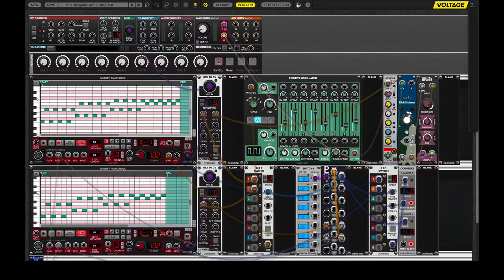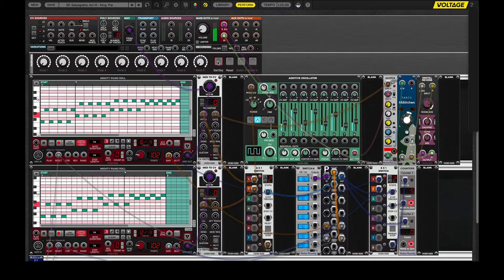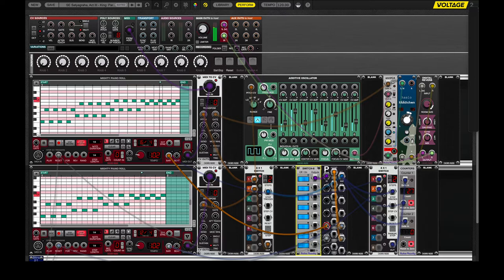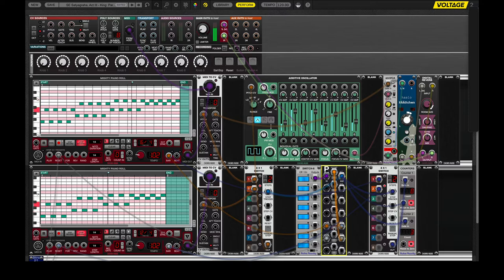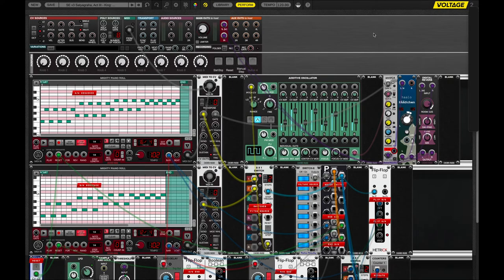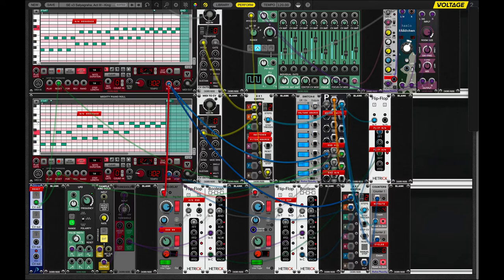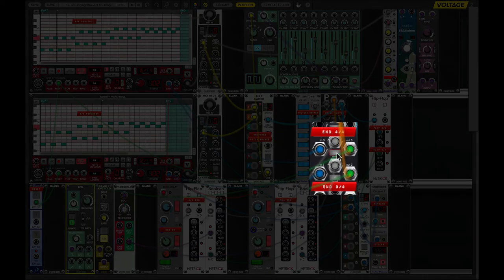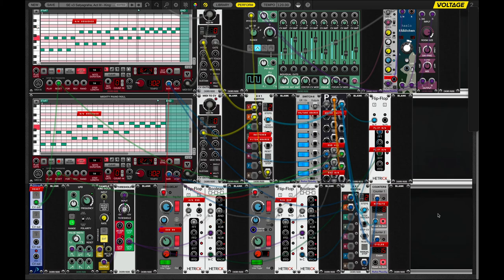Philip Glass Riff Automaton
In which we create a Philip Glass Riff Automaton in order to be able to simply put our feet up and listen forever.

About a week ago I saw a random tweet of a YouTube video organ piece from Satyagraha, and for some reason it came to me that I could have the riff play and then alternate between two different versions of it. Well, it took me almost that whole week to get it working but I'm pretty happy with the results. I could see taking this and going much further with it—having more than two parts , for example, as well as adding harmonies, counterpoints, and bass drones—but for now this is a good proof of concept showing it's indeed possible to get it working. Had to figure out how to get all the logic flowing properly, and luckily Voltage Modular has a good selection of switching and logic modules available.

Featuring
Voltage Modular, from Cherry Audio

Other Modules Used
From Playertron: Switchboard
From HetrickCV: Flip-Flop, Boolean Logic
From Andrew Macaulay: Trigger Delay, Micro Switch, Dual Counter, Micro Envelope VCA
From P-moon: Buttons 2/1
From haslo: Hääschen

Screen capture video recorded and edited in ScreenFlow
Audio routing done in Loopback, from Rogue Amoeba
Voiceover recorded in Felt Tip Sound Studio, using an Audio Technica BPHS1 broadcast headset

Chapters
00:00 The Manual Switching Version
11:59 The Logic Diagram
14:26 The Automatically Switching Version